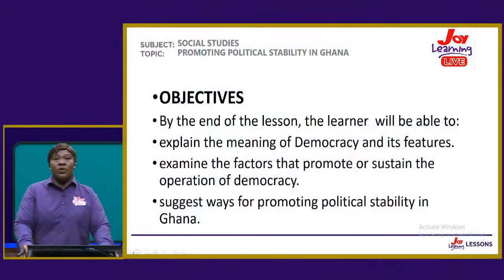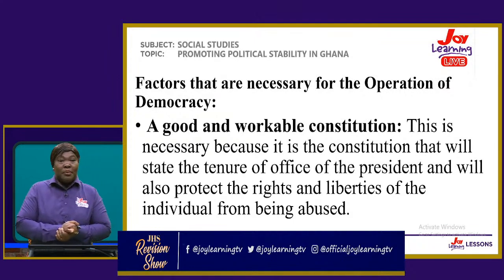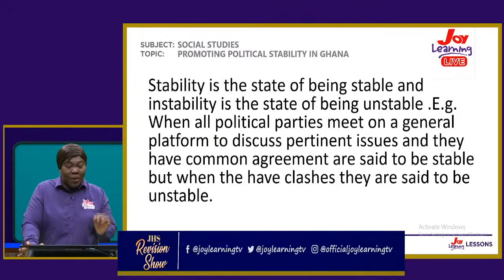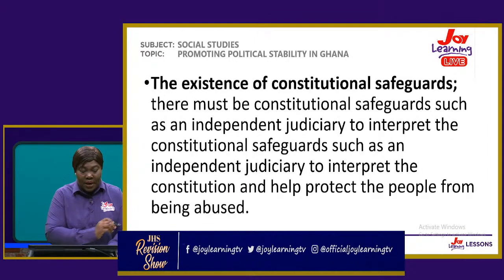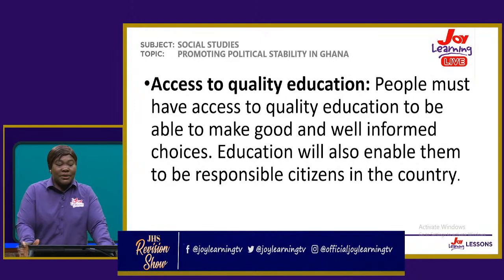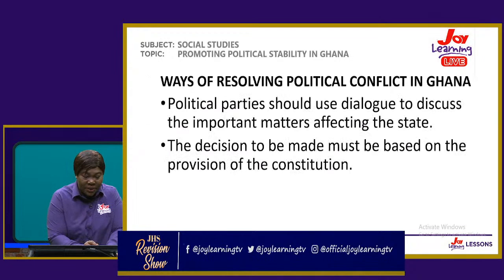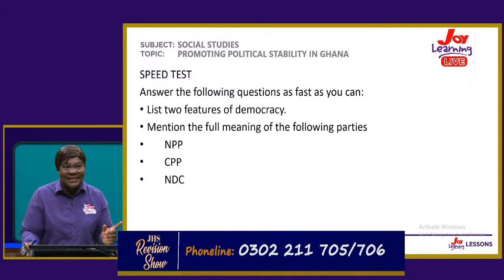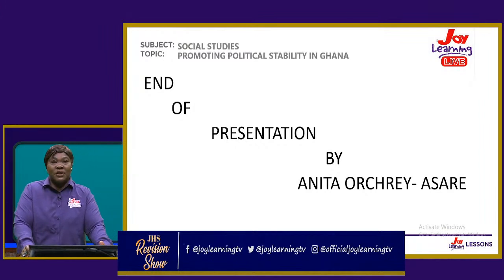Jhs Revision Show - Social Studies - Promoting Political Stability In Ghana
Watch the live stream of the Joy Learning Jhs Revision Show with madam Anita , your Social Studies   facilitator.